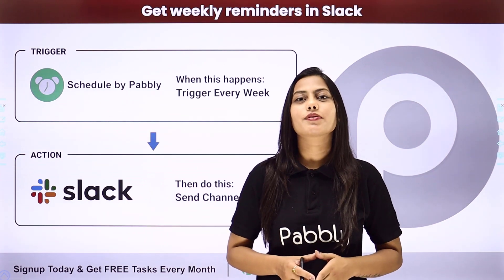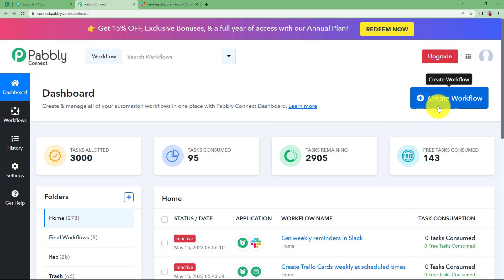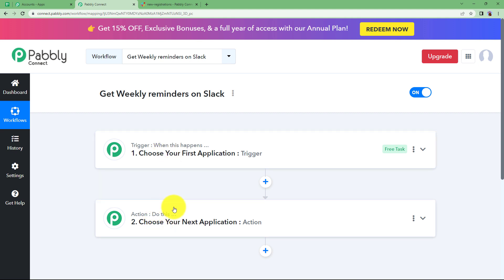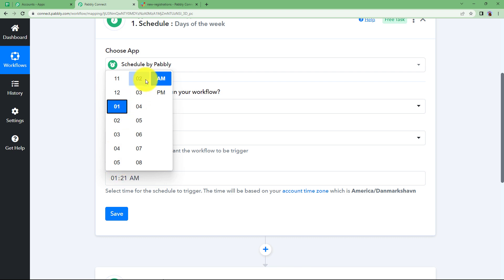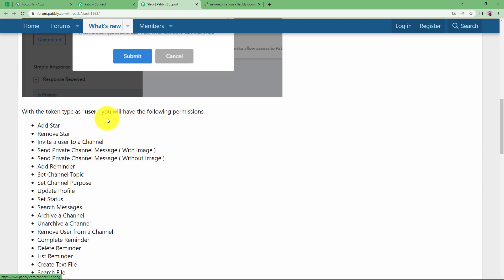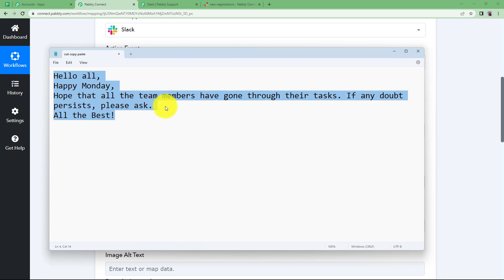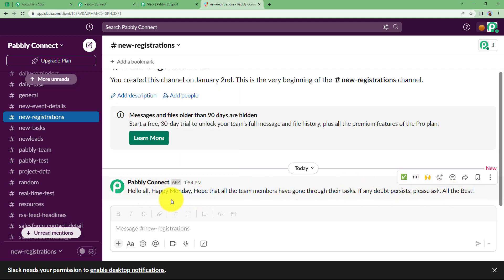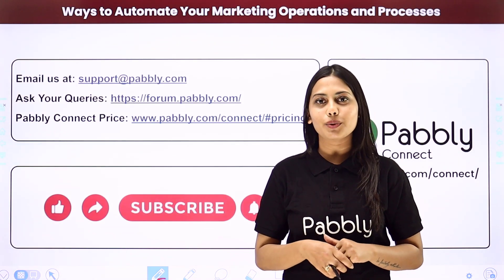How to Get Weekly Reminders in Slack - Slack Automation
In this video, we will see Schedule to Slack automation using Pabbly Connect. Through this automation, you can ensure that your important tasks and deadlines are never missed with this process of setting up weekly reminders in Slack. This automation will help you keep your team organized and increase productivity.

1. Automation: Pabbly Connect offers automation capabilities that can help you automate mundane and repetitive tasks. This allows you to save time, money and resources.

2. Integration: Pabbly Connect provides a wide range of integrations so that you can connect different web services with each other. This helps you to create smarter workflow processes and make your business more efficient.

3. Security: Pabbly Connect takes security seriously and provides an industry-standard security system to protect your data and applications.

4. Scalability: Pabbly Connect is highly scalable and allows you to easily add new applications and services to your workflow.

 5. Cost-effective: Pabbly Connect is cost-effective and provides plans for different business sizes.